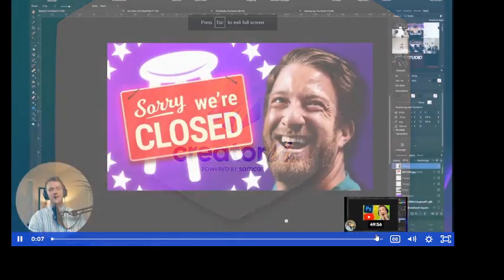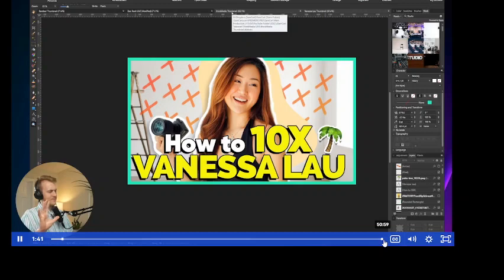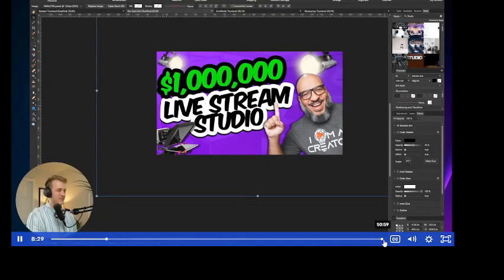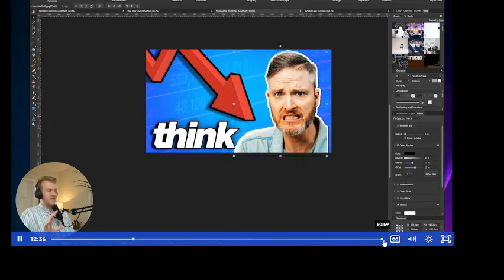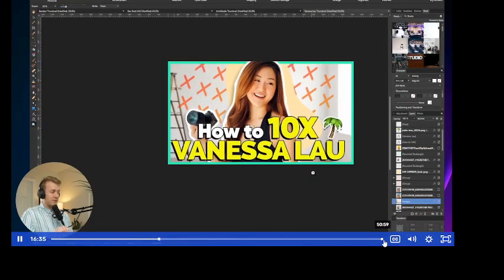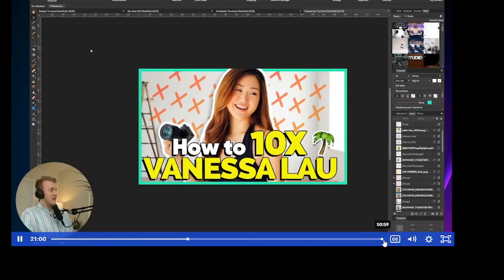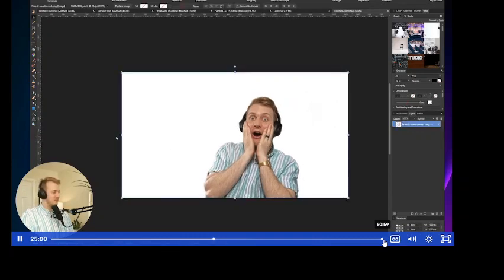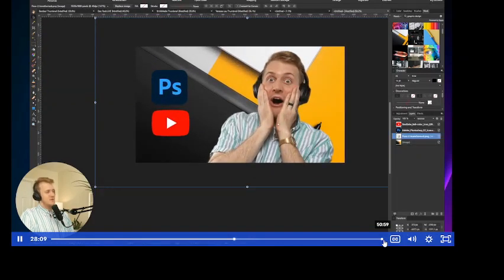The Clickable Pic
Do you want to learn the secrets to creating eye-catching, clickable thumbnails without breaking the bank? Then this course is for you.

In this course, Jordan teaches you how to use Affinity Photo 2 to create high-quality thumbnails that get views. And as a bonus, you'll also receive his top 10 thumbnail hacks, known as "The 10 Commandments of YouTube Thumbnails".

Don't settle for mediocre views, learn how to stand out and grow your following with Jordan's proven techniques.

Want to learn more from Jordan? Check out "The Million Dollar Edit"